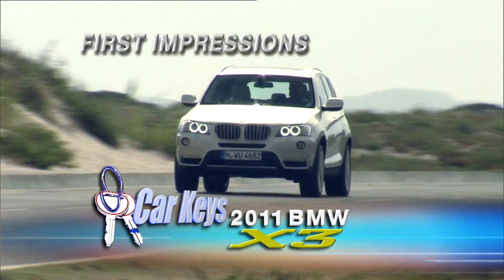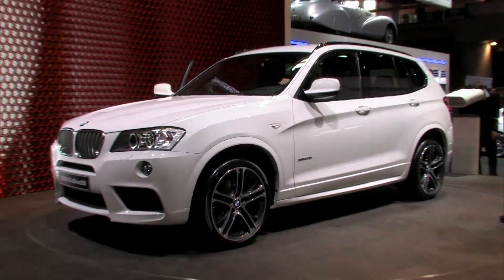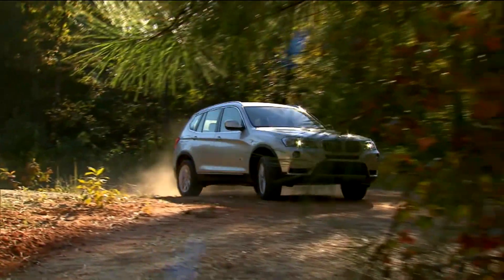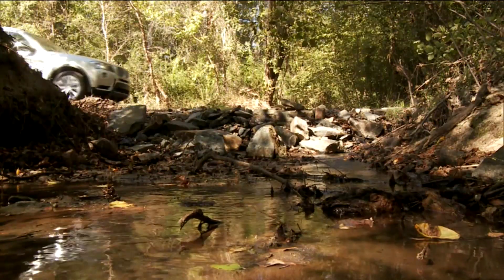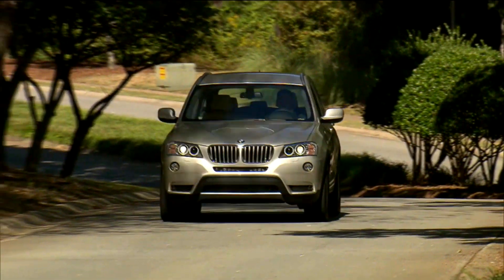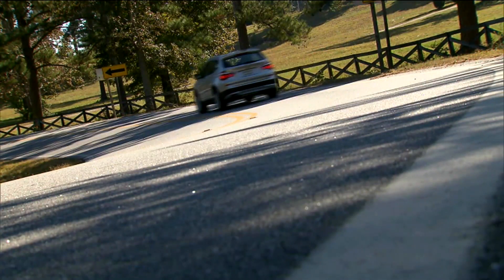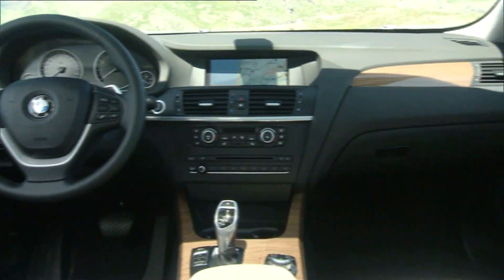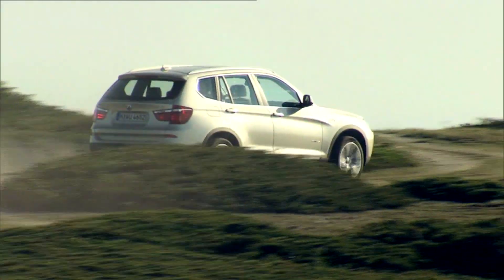Car Keys: 2011 BMW X3